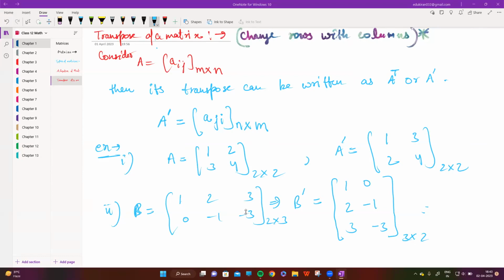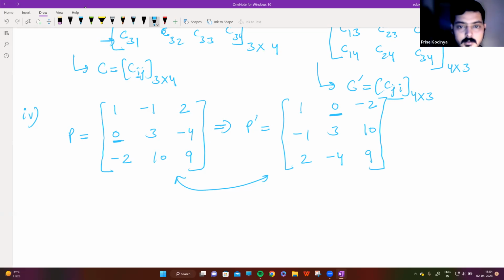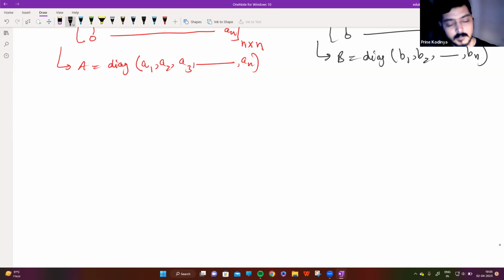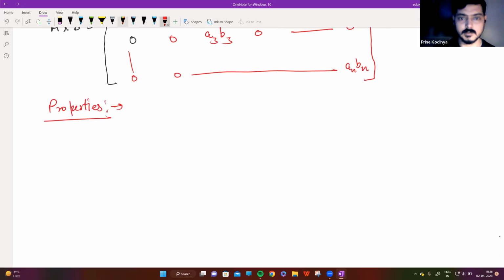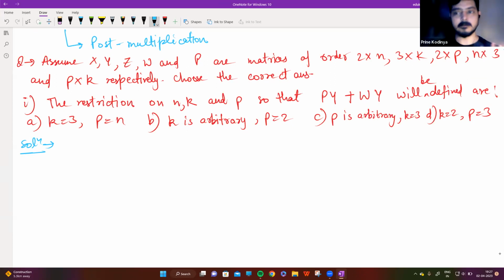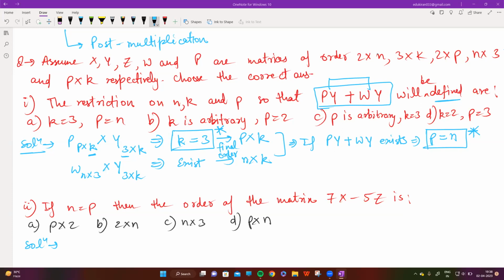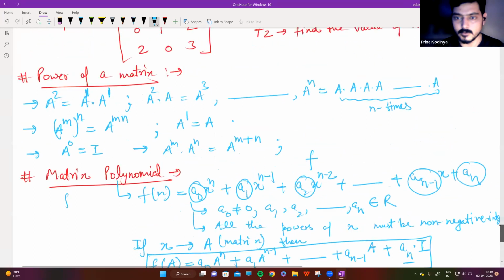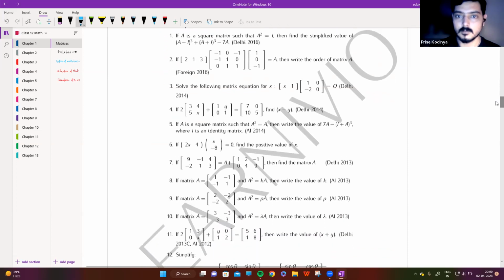Learnivio | Matrix Multiplication & Transpose of a Matrix | Matrices | Lect 4 | 12th M1 02-04-2023